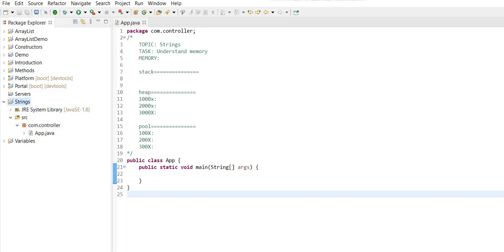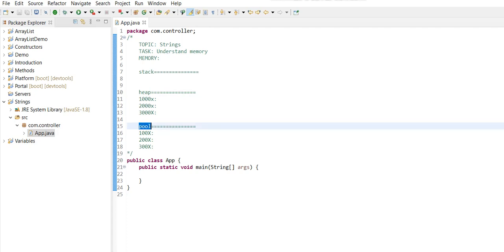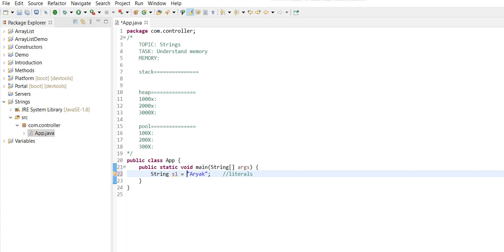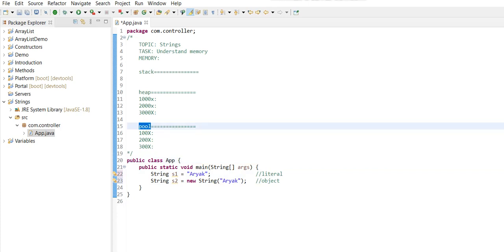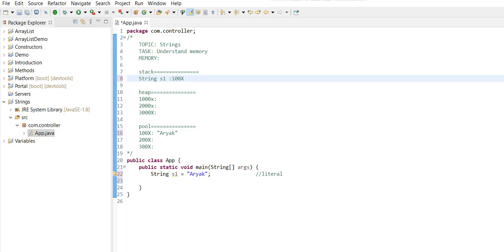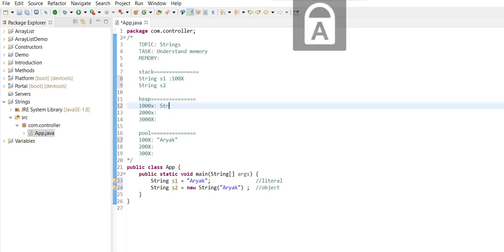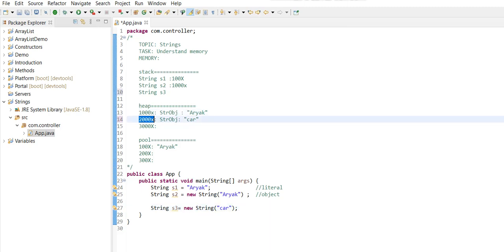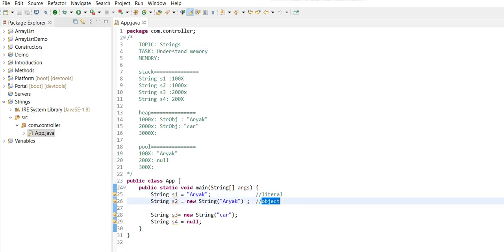Video 12: Strings in Java